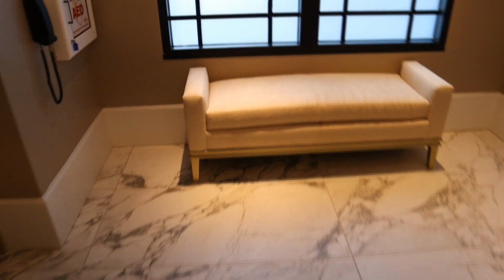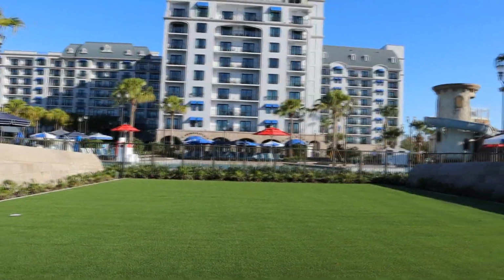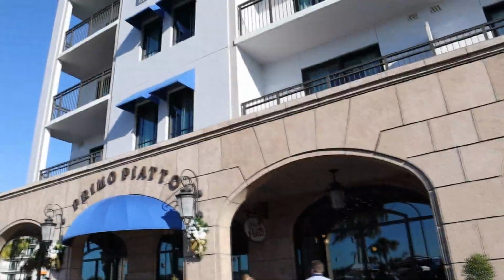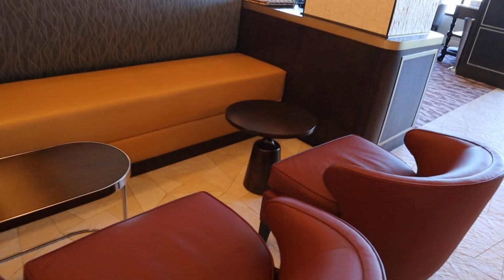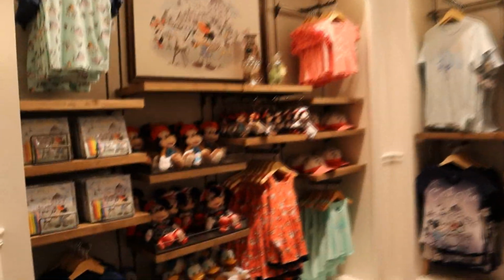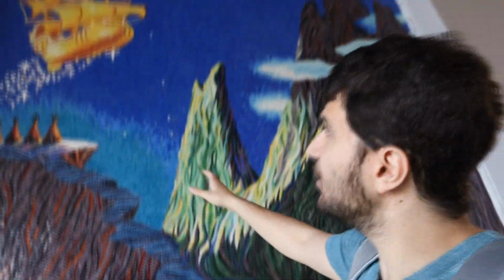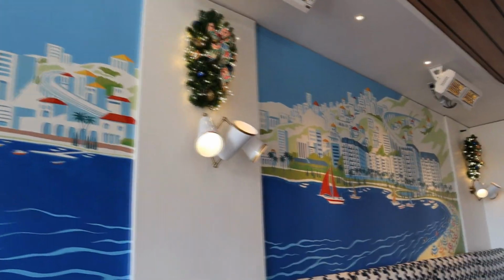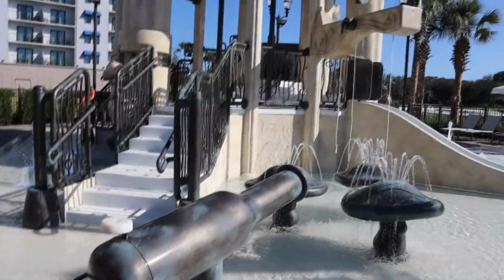Disneys Riviera Resort Opening Day! The Best Of Riviera Resort - Scenic Views, Artwork, and More!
What an amazing experience at Disneys Riviera Resort on Opening Day! I'm so glad I had the chance to make it to the resort for their grand opening. They have some amazing artwork, views, characters, and more at the resort!

Check out my BRAND NEW Tee Spring Store, with Dave Kay Merchandise!

My brand new On-Camera Directional Microphone!:

The waterproof phone case I use:

The mini-tripod I use in the parks:

My Desktop Computer (For Gaming Streams, Chatting Streams and Video Editing):

The camera I use (great for starting out):

The Webcam I use for Live Streams:

The microphone I use (captures a wide cone of audio, not great if you're looking for a DIRECTIONAL microphone but great to talk to your camera from the side/above):

Have Amazon Prime? Use Twitch Prime for Free!

David Kay
Kissimmee Florida
34747